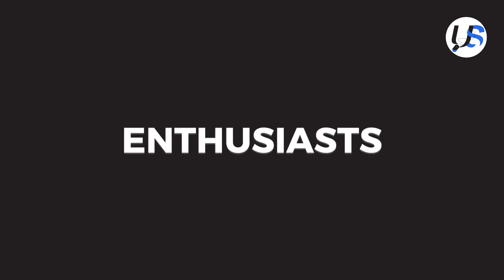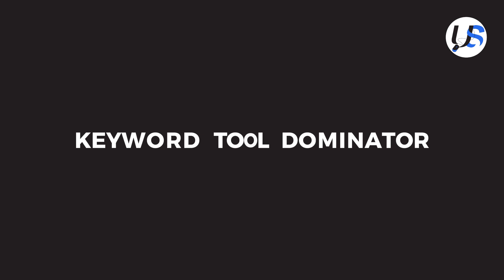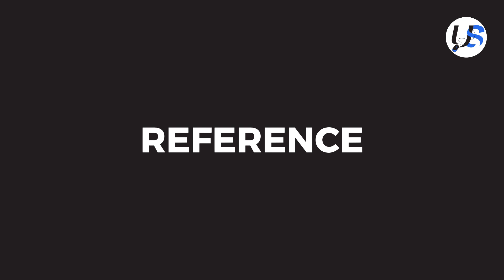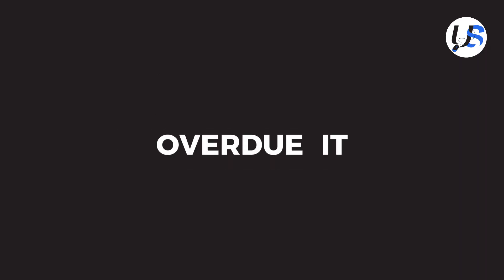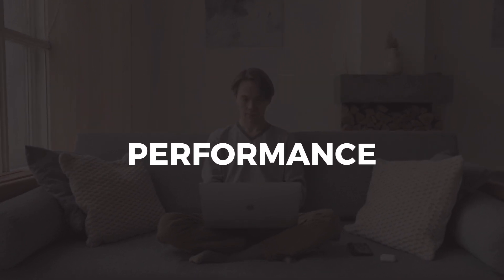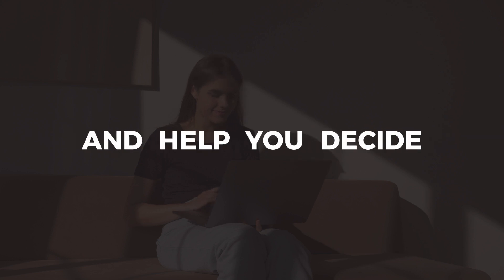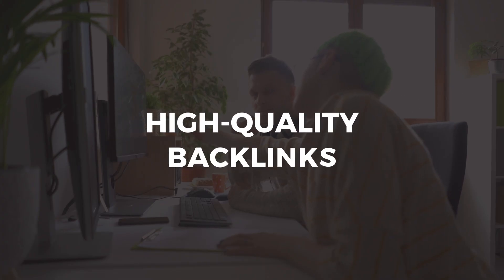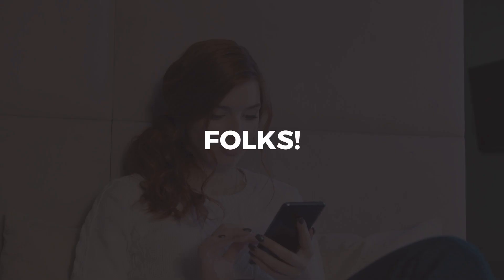Unlocking the Power of Keyword Tool Dominator: The Ultimate Guide for Boosting Your SEO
Looking to take your SEO game to the next level? Look no further than Keyword Tool Dominator, the AI-driven tool that helps you uncover the best long-tail keywords for your content. In this video, we'll show you how to sign up, perform keyword research, analyze data, and integrate keywords into your content. We'll also share pro tips and compare Keyword Tool Dominator to other tools. But we won't stop there – we'll also cover other vital components of a comprehensive SEO strategy, such as on-page optimization, technical SEO, and link building. Whether you're a seasoned SEO pro or just getting started, this ultimate guide has something for everyone. Don't miss out – watch now!